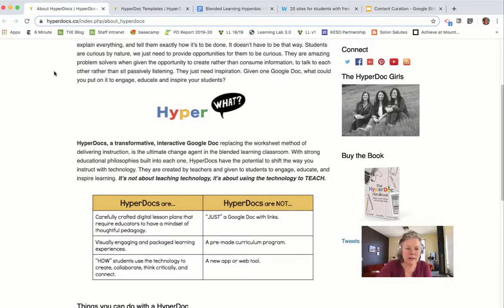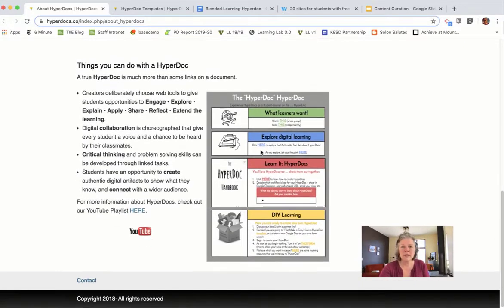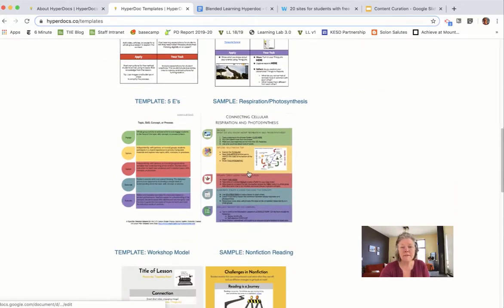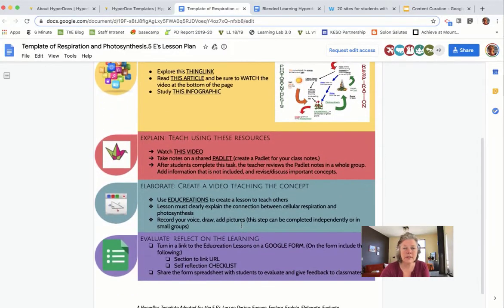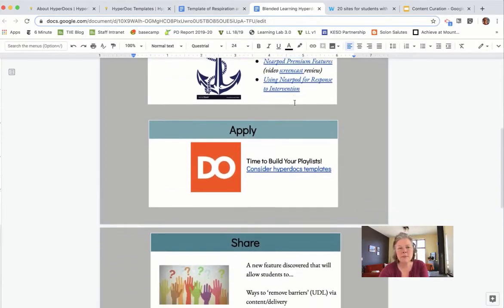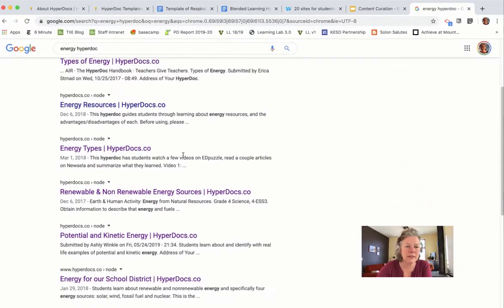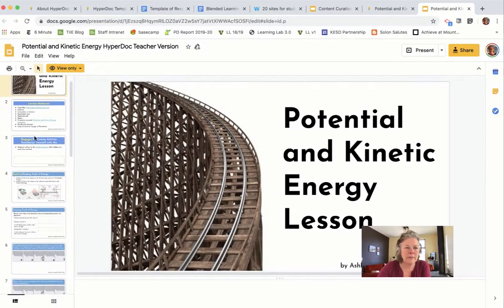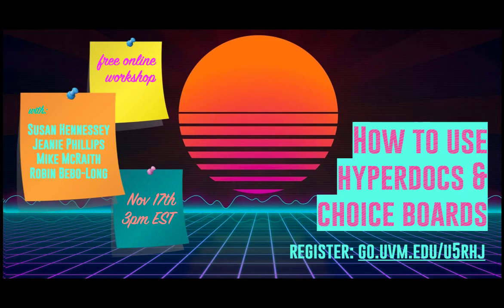Hyperdocs 101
Susan Hennessey takes you through the basics of hyperdocs: what they are and why they work. For a deeper dive into hyperdocs, their close relatives the choice boards and all manner of personalized playlists you can use with students, sign up for Susan's new webinar, coming up on November 17th